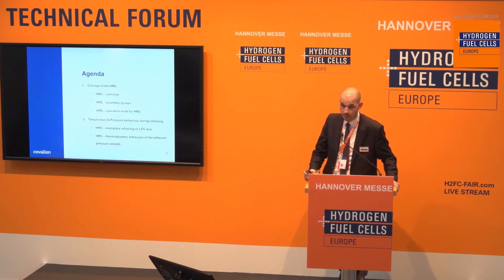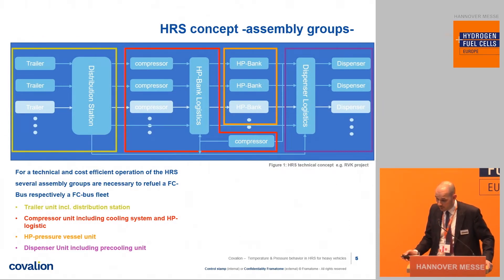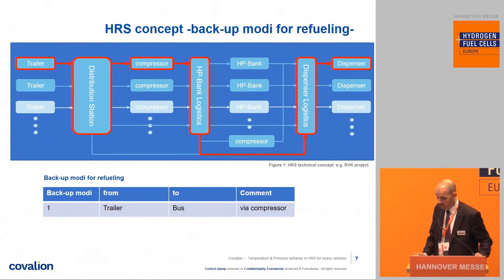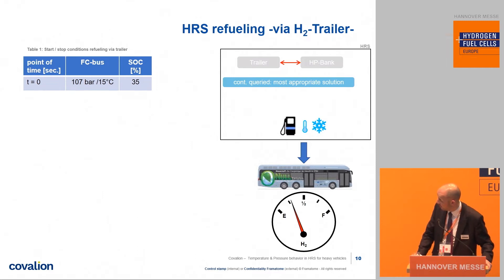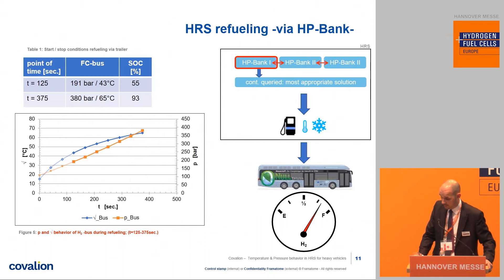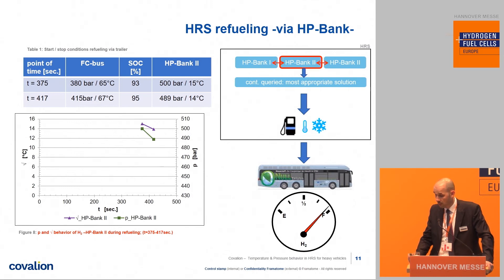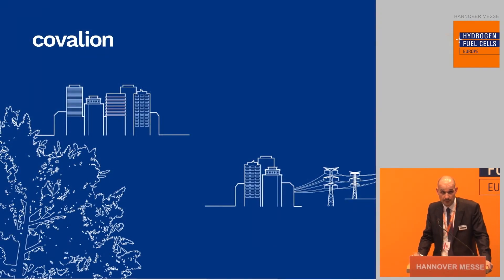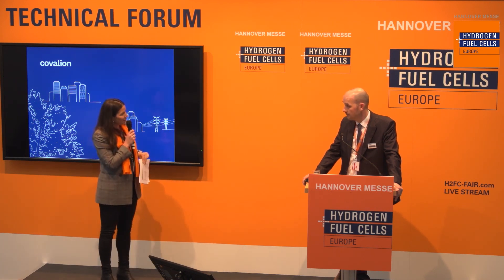Temperature & Pressure behaviour in HRS for heavy vehicles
Andreas Stahl,
Project Manager H2 Technologies, process eng.
Framatome GmbH